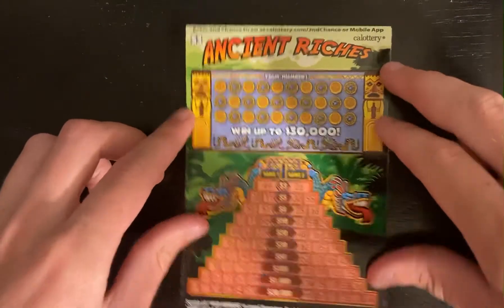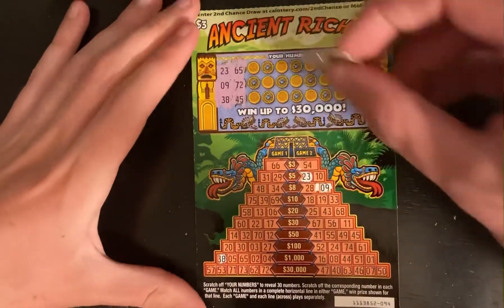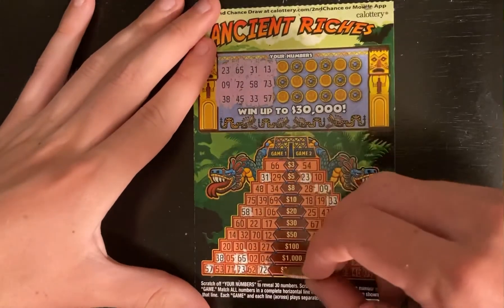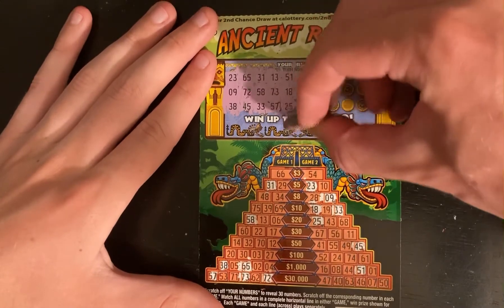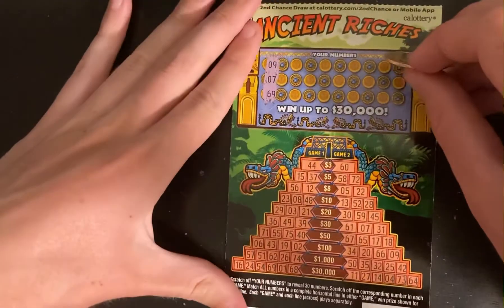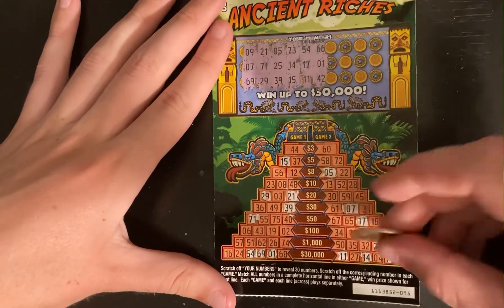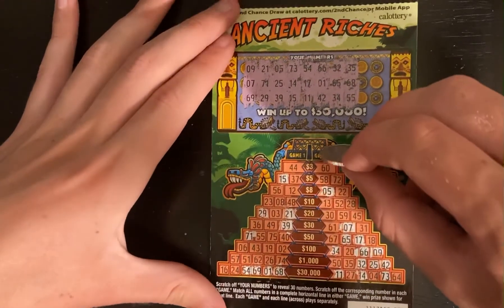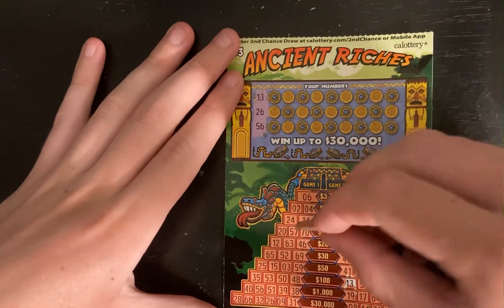Playing 6 BRAND NEW California Ancient Riches Scratchers!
In this video I play six of the new California ancient riches lottery tickets.